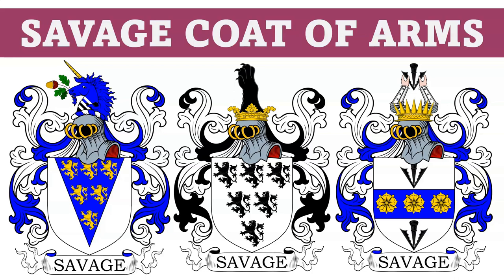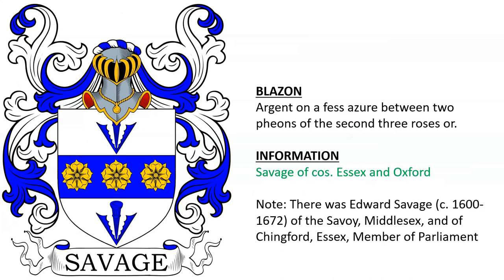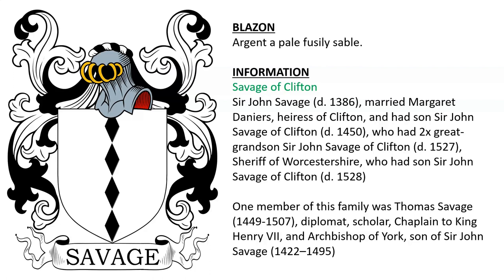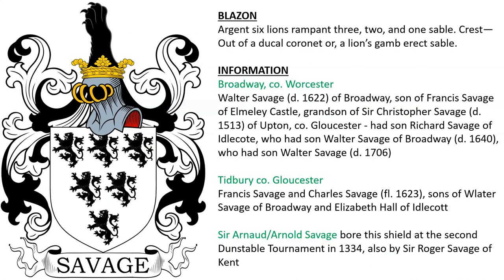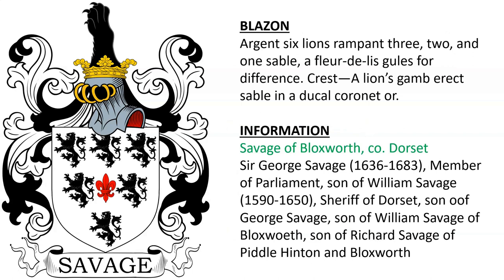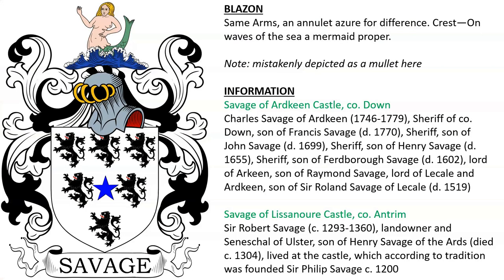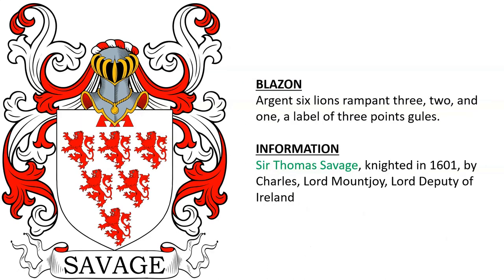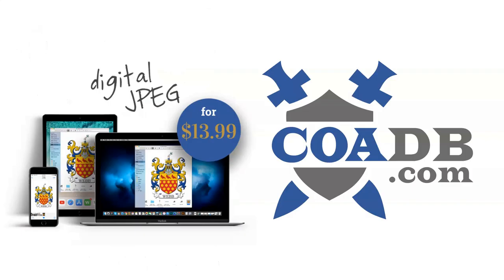Savage Coat of Arms & Family Crest - Symbols, Bearers, History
Savage “Family Crest” or Coat of Arms - Savage Family History & Surname

1) granted in 1574 to Walter Savage, of Clanfield, Oxfordshire, son of Robert Savage, son of Thomas Savage of Barford, co. Warwick, son of William Savage of Tatchbroke, co. Warwick - Argent on a fess azure between three pheons sable as many roses or.

2) granted in 1730 to Charles Savage (c. 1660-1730) of St. Olave’s, Hart Street, City of London, and Tachbroke, co. Warwickshire, merchant taylor in London – had son Charles Savage of Hitchendon (d. 1763), merchant in London, High Sheriff of Buckinghamshire - Argent on a fess azure between two pheons sable three roses or. Crest—Two arms embowed in armour proper issuing out of an Eastern crown or, supporting a pheon sable.

Note: There was Charles Savage was Governor of the Bank of England from 1745 to 1747, was this Charles Savage of Hitchendon?

3) Savage of cos. Essex and Oxford - Argent on a fess azure between two pheons of the second three roses or.

Note: There was Edward Savage (c. 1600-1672) of the Savoy, Middlesex, and of Chingford, Essex, Member of Parliament

4) Sir Roger Savage of Sussex – also Robert Savage of Yorkshire (fl. 1377) - Azure a chevron between three leopards’ faces argent.

5) borne by Sir John Savage of Kent at the First Dunstable Tournament in 1308, as well as by Ralph Savage - Ermine on a chief azure three lions rampant argent.

6) Savage of Clifton - Argent a pale fusily sable.

Sir John Savage (d. 1386), married Margaret Daniers, heiress of Clifton, and had son Sir John Savage of Clifton (d. 1450), who had 2x great-grandson Sir John Savage of Clifton (d. 1527), Sheriff of Worcestershire, who had son Sir John Savage of Clifton (d. 1528)

One member of this family was Thomas Savage (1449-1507), diplomat, scholar, Chaplain to King Henry VII, and Archbishop of York, son of Sir John Savage (1422–1495)

7) Savage of Castleton, co. Derbyshire - Argent a pale fusily sable a crescent for difference. Crest—A unicorn’s head argent erased gules.

A moiety allotted to John Savage (d. c. 1600) of Castleton, gentleman, was sold by his grandson, Humphrey Savage in 1613 – John was the son of Thomas Savage of Edwall, son of John Savage of Edwall, son of Arthur/Arnold Savage, one of the sons of Sir John Savage of Stainesby & Clifton (d. 1386)

Gilbert Savage had daughter Alice who married Sir Richard Cotton in the 15th century

8) Argent six lions rampant three, two, and one sable. Crest—Out of a ducal coronet or, a lion’s gamb erect sable.

Broadway, co. Worcester - Walter Savage (d. 1622) of Broadway, son of Francis Savage of Elmeley Castle, grandson of Sir Christopher Savage (d. 1513) of Upton, co. Gloucester - had son Richard Savage of Idlecote, who had son Walter Savage of Broadway (d. 1640), who had son Walter Savage (d. 1706)

Tidbury co. Gloucester - Francis Savage and Charles Savage (fl. 1623), sons of Wlater Savage of Broadway and Elizabeth Hall of Idlecott

Sir Arnaud/Arnold Savage bore this shield at the second Dunstable Tournament in 1334, also by Sir Roger Savage of Kent

9) Argent six lions rampant three, two, and one sable, a crescent for diff. Crest—Out of a ducal coronet or, a lion’s gamb erect sable charged with a crescent or.

Savage of Elmley Lovet, co. Worcester - Thomas Savage of Elmeley Castle (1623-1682), Sheriff of Worcester, son of Giles Savage (d. 1631) of Elmeley Castle, also Sheriff, son of William Savage (d. 1616), son of Francis Savage, son of Christopher Savage

Savage of Highgate, co. Middlesex - There was Jane Savage (will dated 1669) left an estate to Christ’s Hospital

10) Savage of Bloxworth, co. Dorset - Sir George Savage (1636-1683), Member of Parliament, son of William Savage (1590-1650), Sheriff of Dorset, son oof George Savage, son of William Savage of Bloxwoeth, son of Richard Savage of Piddle Hinton and Bloxworth- Argent six lions rampant three, two, and one sable, a fleur-de-lis gules for difference. Crest—A lion’s gamb erect sable in a ducal coronet or.

11) John Savage, 2nd Earl Rivers (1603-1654) was a wealthy English nobleman, politician and Royalist from Cheshire, first son of Thomas Savage, 1st Viscount Savage, 2nd Baronet of Rock Savage (c. 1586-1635), son of Sir John Savage of Clifton, co. Cheshire (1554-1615), Member of Parliament, created the 1st Baronet of Rocksavage, co. Cheshire in 1611, son of Sir John Savage (c. 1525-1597) - Argent six lions rampant three, two, and one sable. Crest—Out of a ducal coronet or, a lion’s gamb erect sable. Supporters—Dexter, a falcon or, belled of the last; sinister, a unicorn argent. Motto—A te pro te.